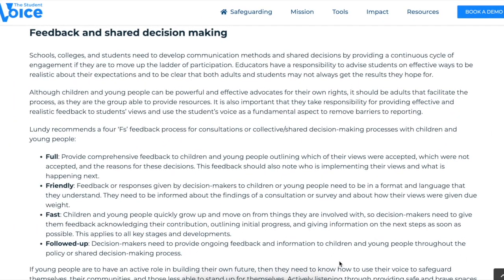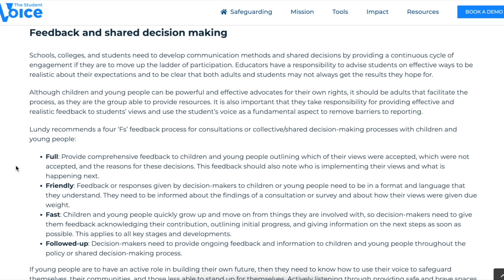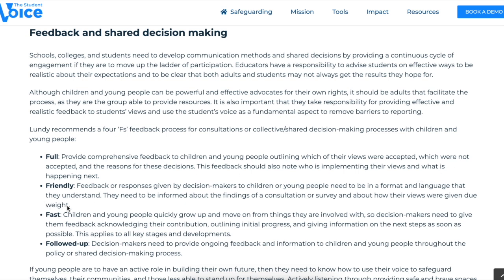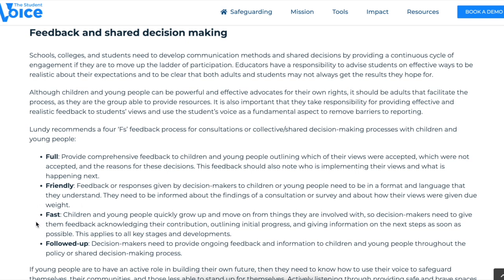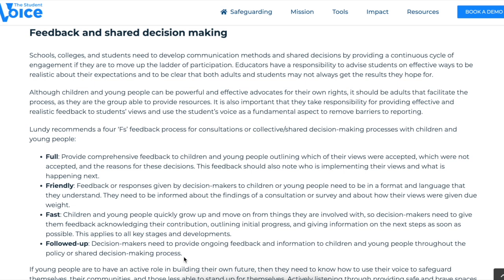Lundy's 4 F's for Shared Decision Making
Welcome back! In today's video, I (Lindsay) am walking you through Lundy's 4 F's for Shared Decision Making and how they can be implemented by you.